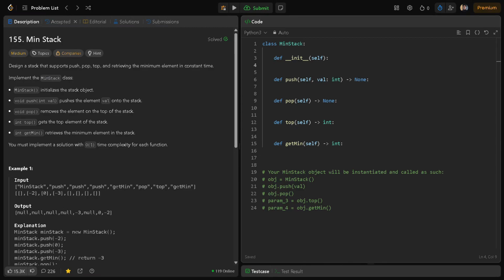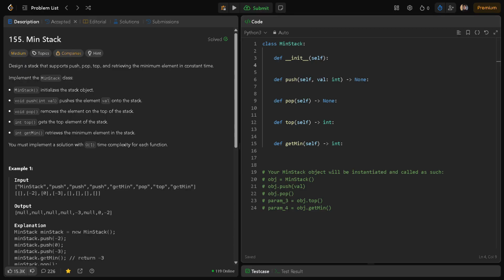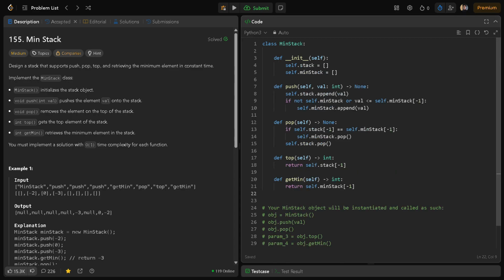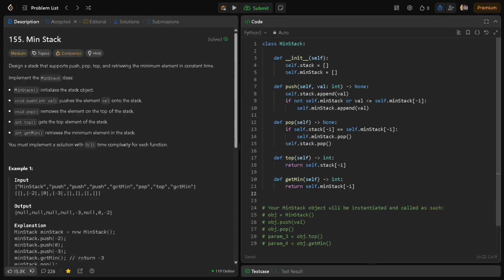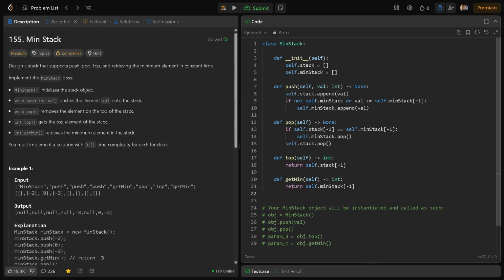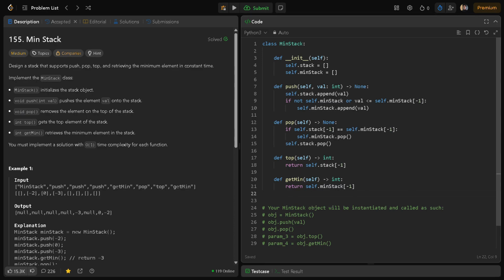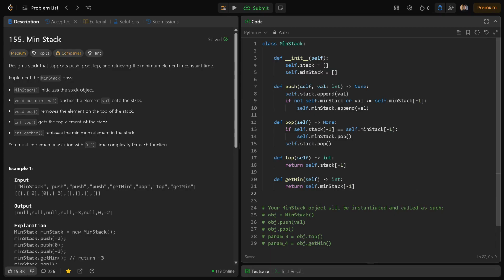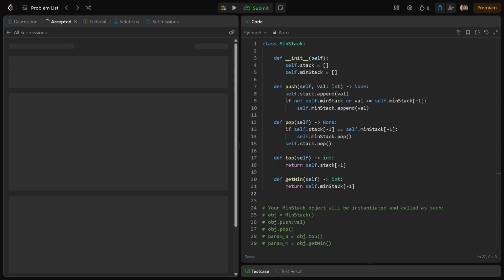LeetCode 155: Min Stack Made Easy for Complete Beginners - Python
📉 LeetCode 155: Min Stack – Python Tutorial (Beginner-Friendly Stack Explanation)
This beginner-friendly tutorial walks you through LeetCode 155: Min Stack, showing how to design a stack that supports retrieving the minimum element in constant time. Learn how to build a stack-within-a-stack and understand why we track the current min at every step.

📌 You’ll Learn:
✅ How to implement a custom stack
✅ Track minimums with a second stack
✅ Full Python explanation (step-by-step)
✅ Time and space complexity
✅ Interview-ready takeaways for stack design

🎯 Perfect For:
Python beginners 🐍
Anyone learning data structures (stacks) 📚
LeetCode and coding interview prep 💻
People confused about constant-time minimum 😅

👍 Like if this simplified stack logic!

📢 Share this with a friend prepping for interviews!